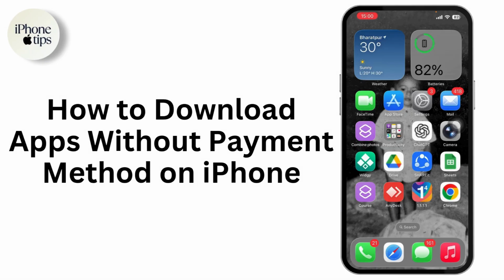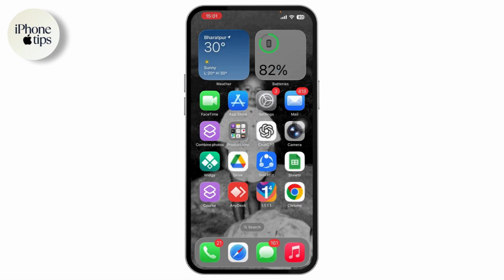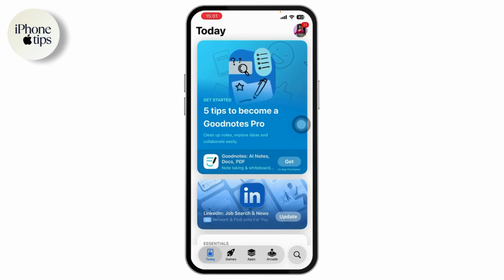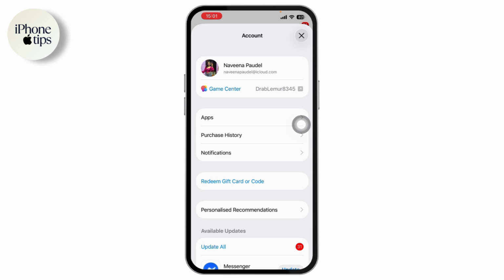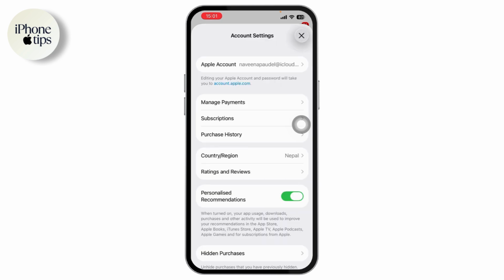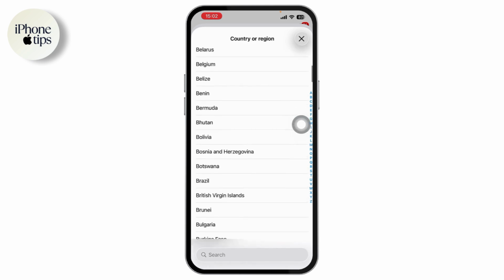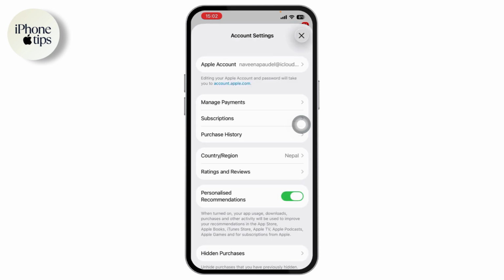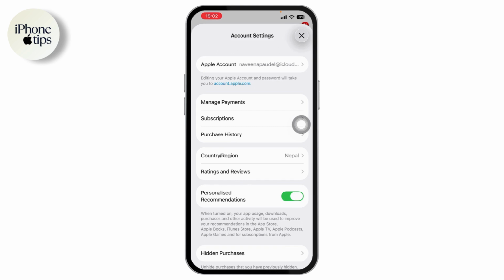How to Download Apps Without Payment Method on iPhone — Step-by-Step Guide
How to Download Apps Without Payment Method on iPhone

This video shows how to download apps without payment method on iPhone by adjusting your App Store country/region settings and choosing “none” when the payment options appear. Once you know how to download apps without payment method on iPhone, you can grab free apps instantly, avoid adding a card you don’t want to use, and keep things safer for kids or shared devices. This is especially useful if you only need free tools, social apps, or games and don’t plan to make purchases. After you set your country, accept the terms, and pick no payment method, you can simply install what you need without worrying about billing details. That way, downloading apps without payment method on iPhone stays simple, secure, and fully under your control.

00:00 Introduction
00:10 how to download apps without payment method on iphone

how to download apps on apple without payment method, how to install apps without payment method, how to download apps on iphone without payment verification, how to download iphone apps without a payment method